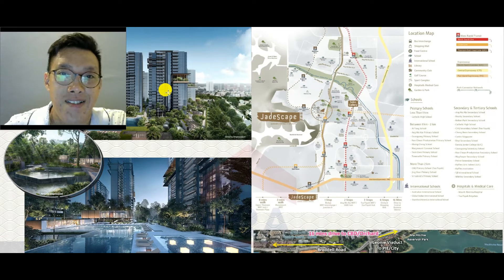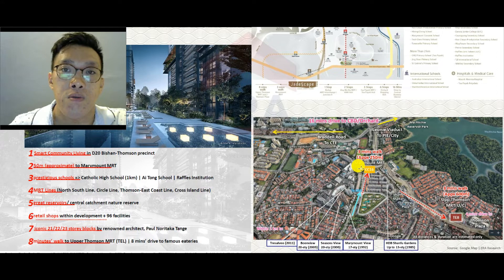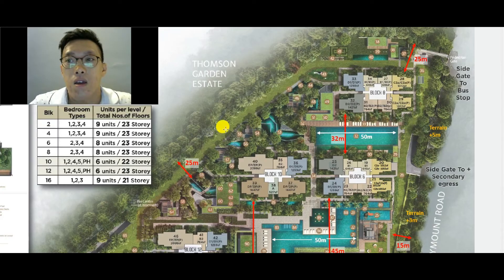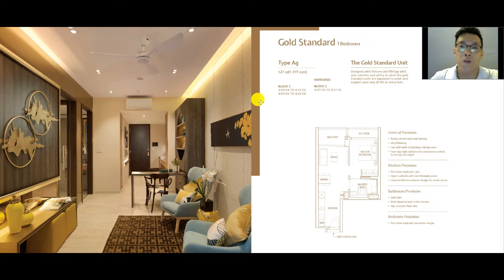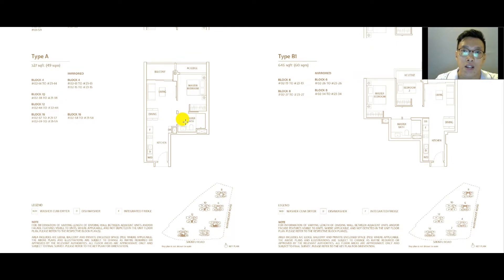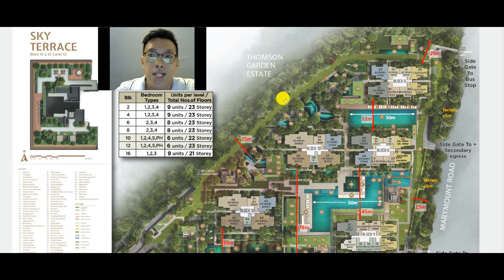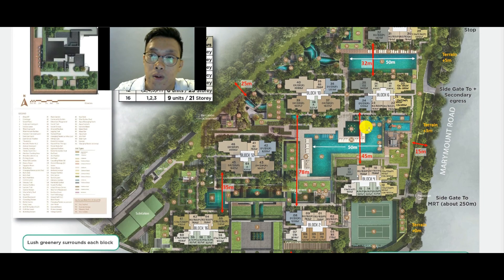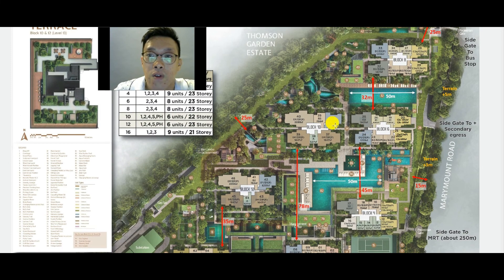Review of JadeScape At Shunfu By Qingjian Realty | Floor Plans and How To Choose A Good Unit